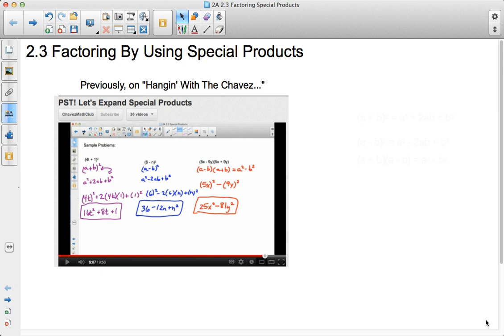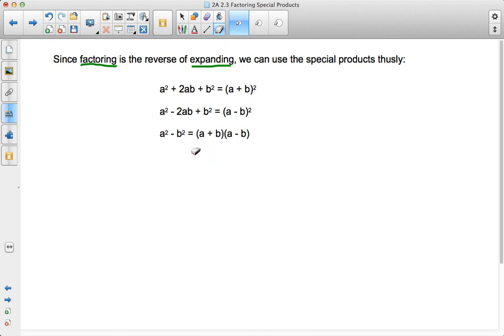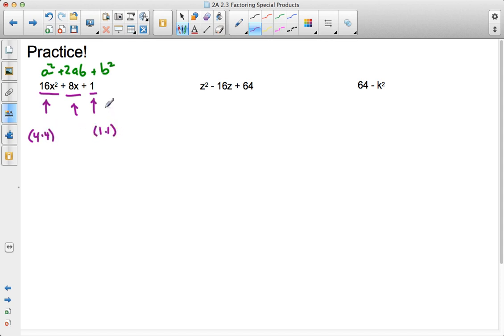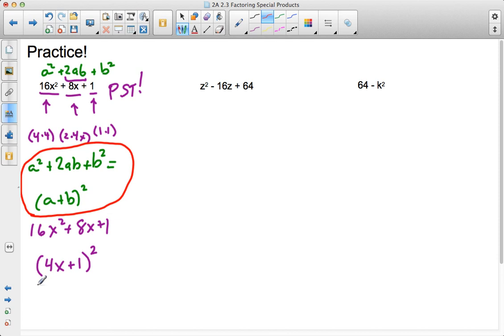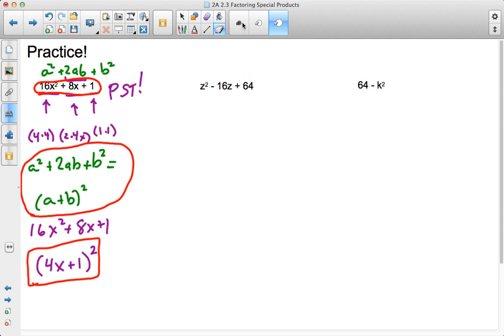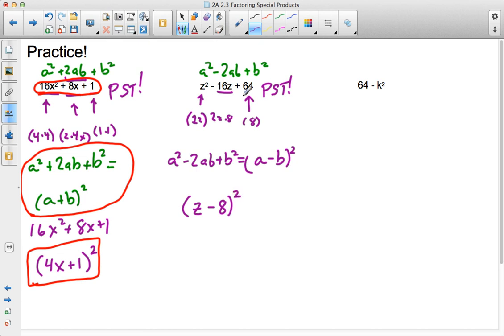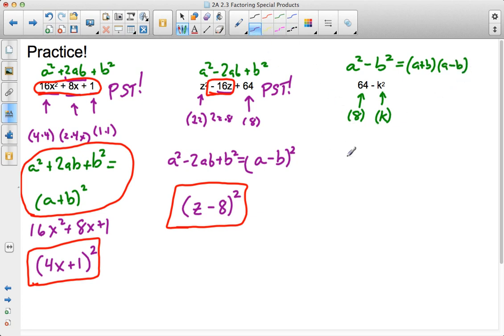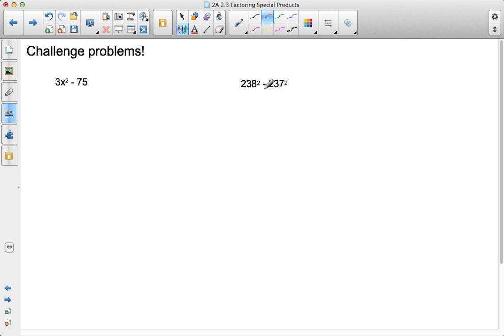Factoring Special Products (2.3)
We can use rules involving special products to factor algebraic expressions. Sweet.